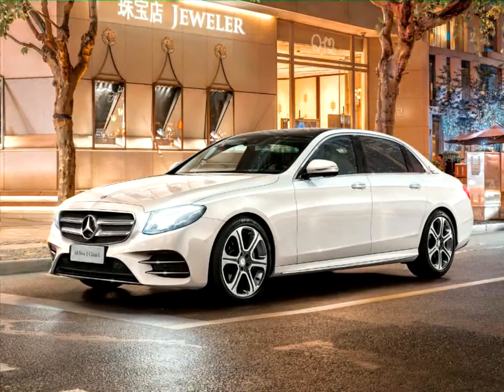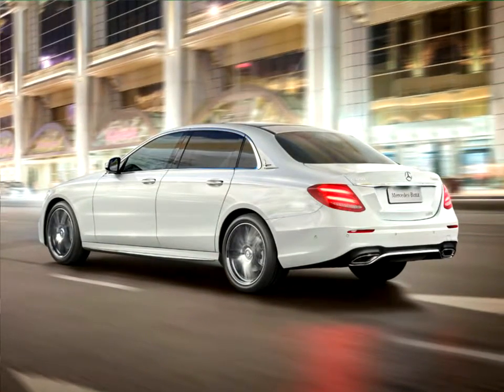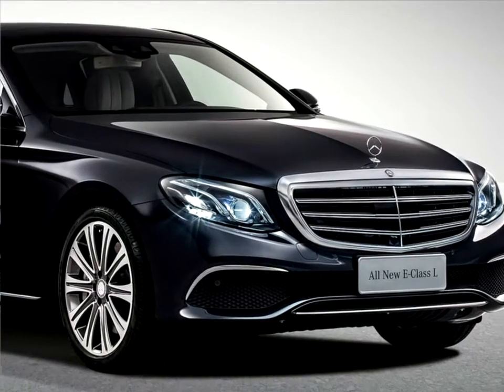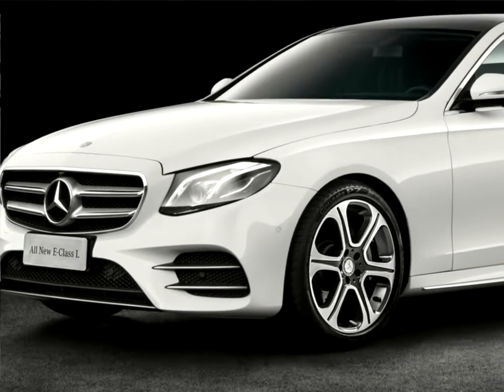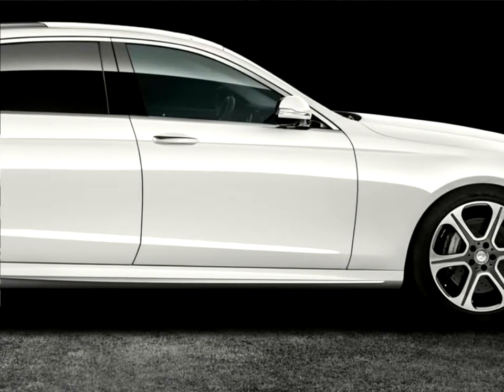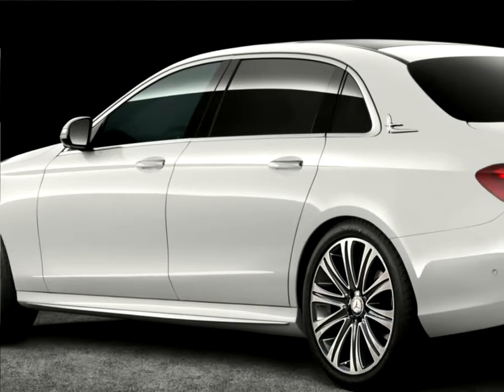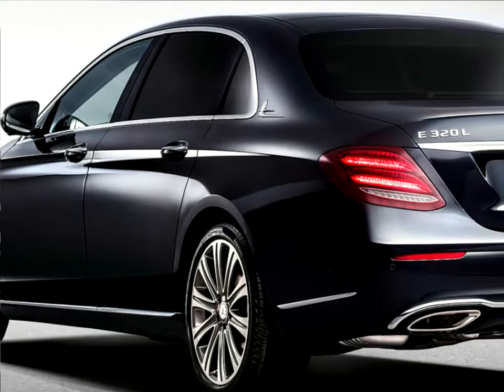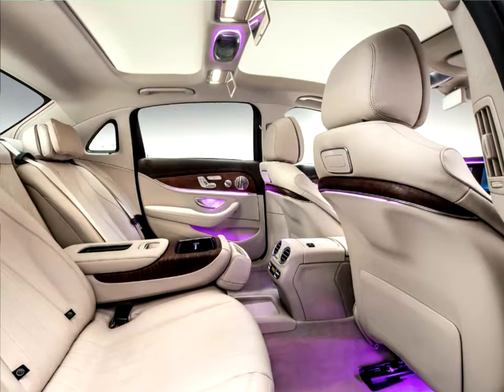Latest Autovlog News : Mercedes Benz E Class L 2017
At "Auto China 2016" in Beijing, Mercedes-Benz presented the long-wheelbase version of the E-Class, measuring an extra 140 millimetres in length. Passengers in the rear of the saloon, which has been purpose-developed for China, enjoy the benefit of a considerably larger footwell area and seats with a host of comfort functions. The interior of the saloon is a picture of contemporary luxury, which has been stylishly reinterpreted for the Chinese market using high-class materials. Its striking, dynamic design exudes sensual purity and effortless superiority. The standard-fit nine-stage automatic transmission 9G-TRONIC delivers dynamic performance with high ride comfort.

The long-wheelbase version of the new E-Class Saloon built in China for China brings with it the numerous technical innovations of the most intelligent executive saloon, and also offers an even more spacious rear compartment with a first-class character. It exceeds the first E-Class Saloon sold in the world where both the wheelbase (3079 millimetres) and the length (5063 millimetres) are concerned by 140 millimeters. The rear compartment of the five-seater offers its occupants an extra 134 millimeters of legroom. The larger entrance clearance at foot level furthermore facilitates passenger entry and exit.